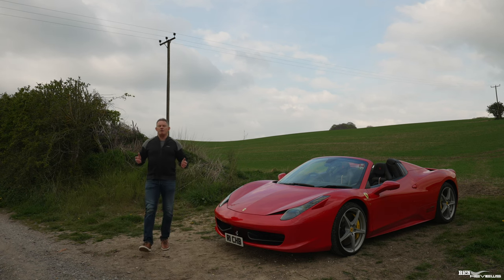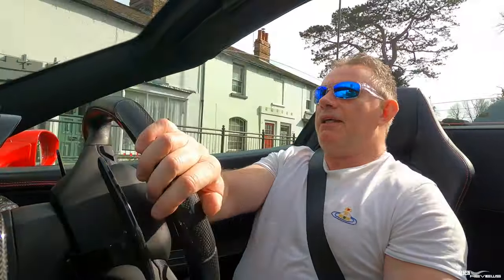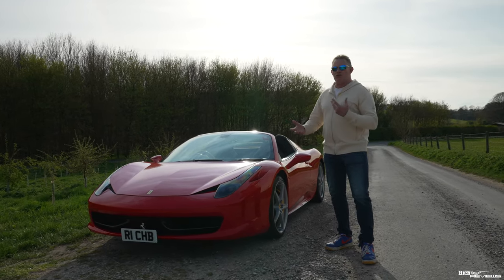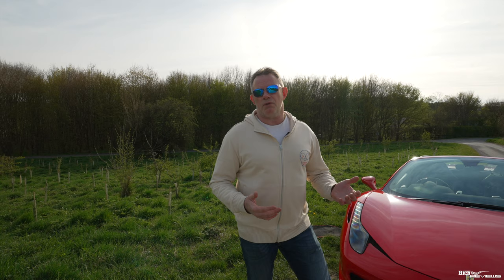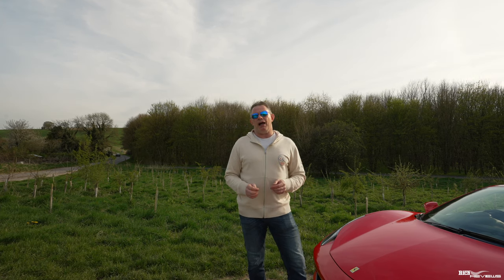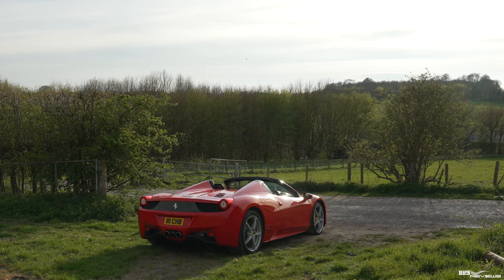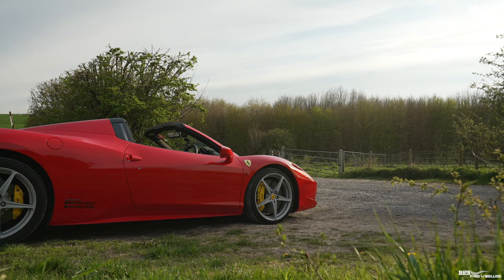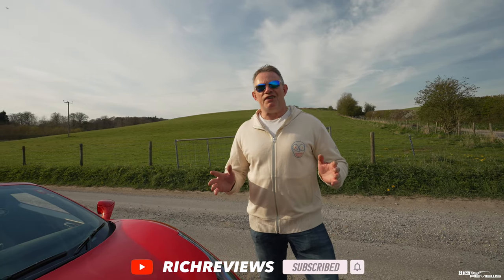Am I buying a FERRARI 458 SPECIALE?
Will I ever sell my 458 and if I do, what will be my replacement SuperCar? This is a thorny subject but one that I have had to start contemplating both for the channel and for me personally. I held on to my previous special car for 12 years…too long maybe?…let’s discuss!

I cannot see myself keeping the 458 for as long as I owned the beautiful 993 S so here I discuss the options I have been contemplating…it has certainly been an interesting thought process.

- Supercar Vlogs
- Supercars
- Horology (Watches)